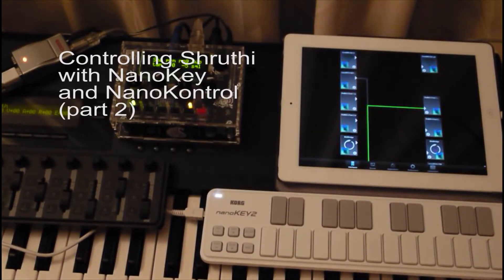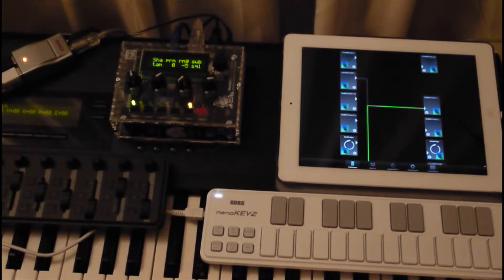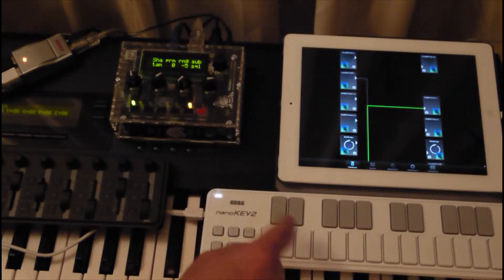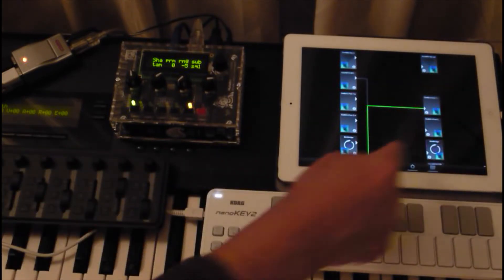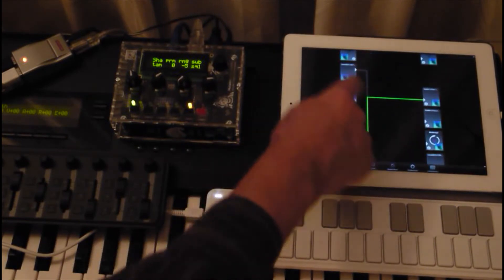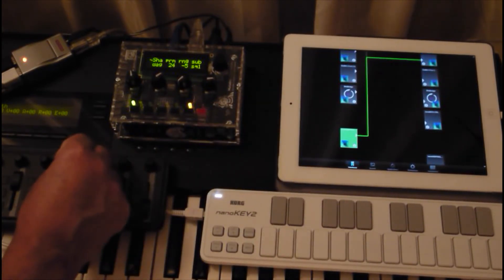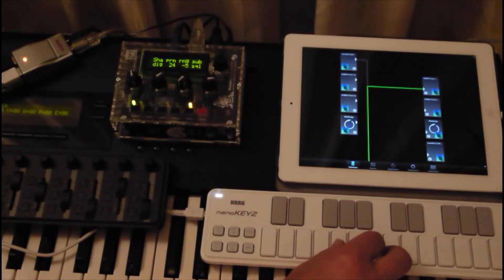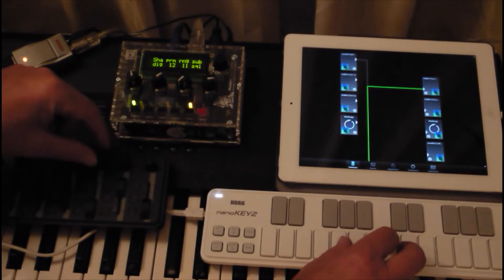From USB-Midi to 5-pin Midi, part two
In the last video I showed how to connect a USB-only midi-device
(nanoKey) to a synthesizer which only has 5-pin Midi sockets. The way
to do it was via a powered USB-hub, an Apple camera connection kit into
an iPad. In this video, I demonstrate that you can ad multiple USB
controller to the hub. In this case i added a NanoKontrol
midicontroller to the NanoKey midikeyboard. You definitely need a
powered USB-hub.